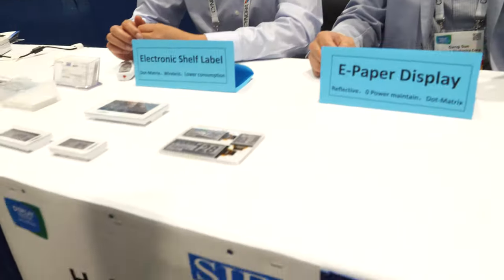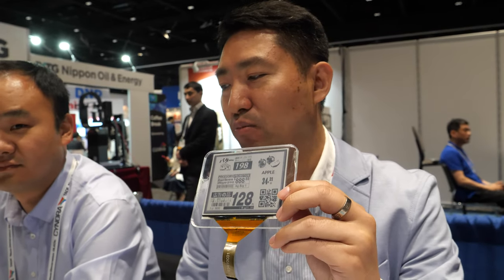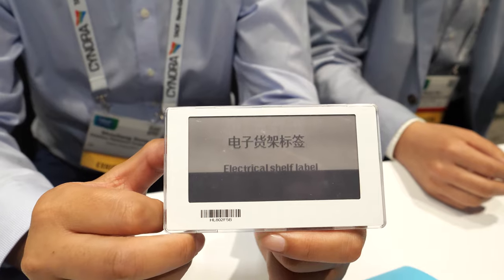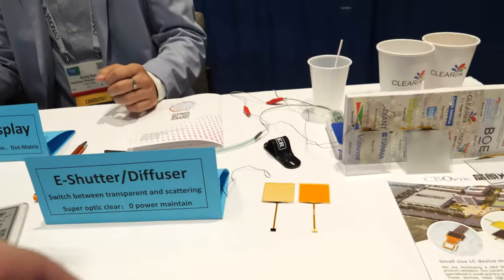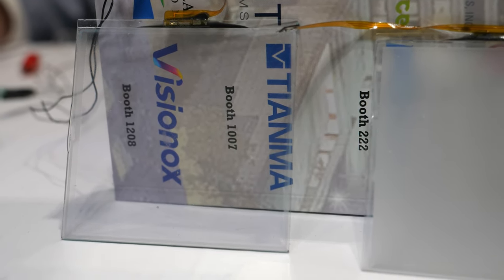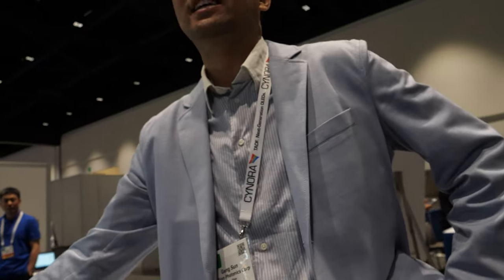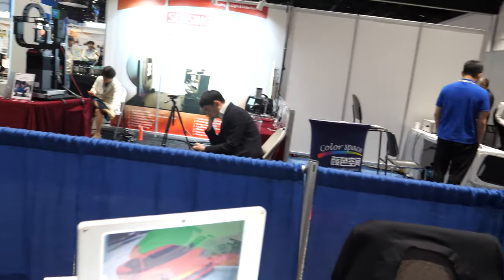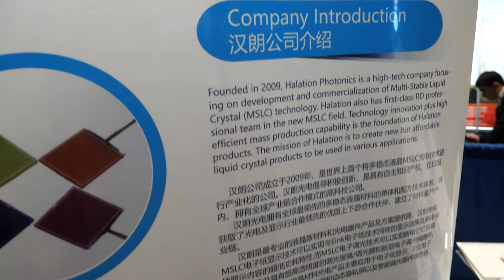Bistable LCD by Halation Photonics for low cost shelf labels Multi-stable Liquid Crystal (MSLC)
Halation Photonics is a company focused on the development of Multi-stable Liquid Crystal (MSLC) devices, they have developed a series of low cost black and white displays for shelf labels in retail environments available in a variety of shapes and sizes, they claim a viewing experience similar to E Ink for providing a lower cost they say about half the price of E Ink at the same size. Their Multi-stable Liquid Crystal Display is a reflective White-Black display LCD with zero power consumption and without backlight. The advantages are they say half the price compared with E Ink, high yield rate and they claim an excellent visual effect. Their MSLC E-diffuser is a shutter device that can transfer between transparent mode and scattering mode easily. For transparent mode the direction of emergent light is the same with emergent light. For scattering mode, emergent light will get wider angle after changing transmission direction of incident light.